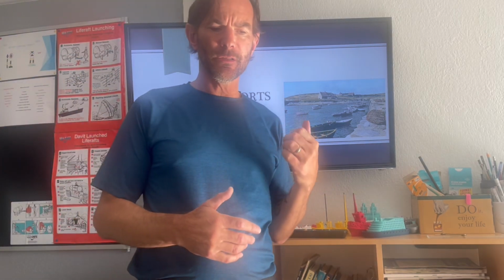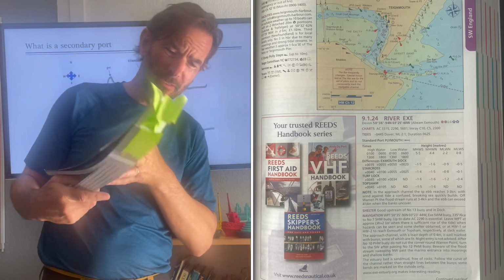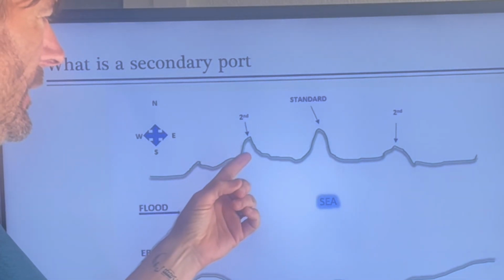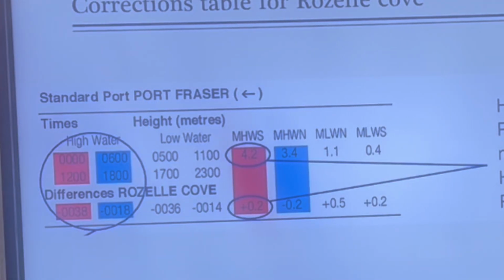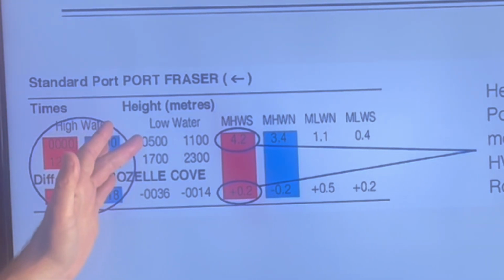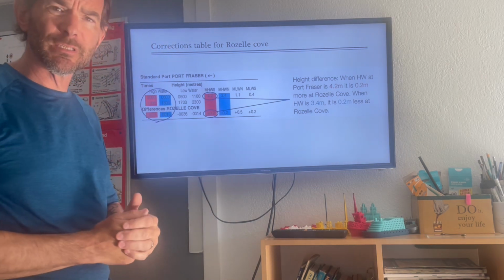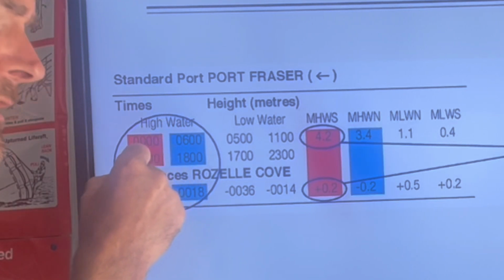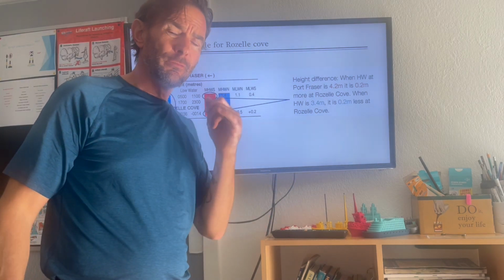"Understand Secondary Port Adjustments | Yachtmaster Navigation Made Easy" Introduction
🌊 Yachtmaster Navigation: Secondary Port Tide Calculations Explained Simply

Are you studying for your RYA Yachtmaster exam and struggling to understand how to calculate tidal heights at secondary ports? This video is your quick, clear explainer on how secondary port tide calculations work—and why they matter.

We cover the core theory behind secondary ports, how they relate to standard ports like Plymouth or Port Fraser, and why adjustments in high water time and tidal heights are necessary. You'll learn how to interpret correction tables in the Almanac and apply time and height adjustments using simple interpolation methods.

✅ What are secondary ports?
✅ Why tidal times and heights need adjustments
✅ How to use the training Almanac correction tables
✅ Step-by-step example with interpolation
✅ Key concepts: spring vs neap tides, tidal flow, and sill depths

Whether you're working through a Yachtmaster syllabus question or just want to get better at tide tables and tidal curves, this walkthrough will help you grasp the underlying logic behind secondary port calculations—without the overwhelm.

📘 Ideal for:

RYA Yachtmaster Theory students

Day Skipper and Coastal Skipper candidates

Anyone learning tide tables and tidal planning